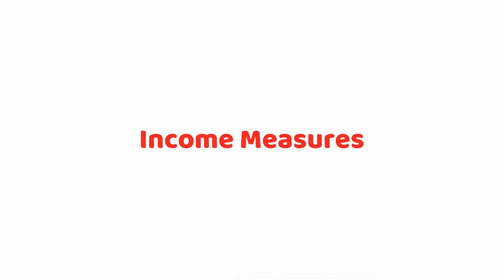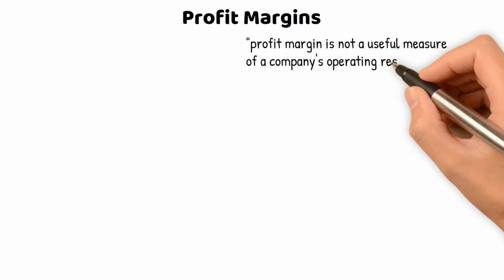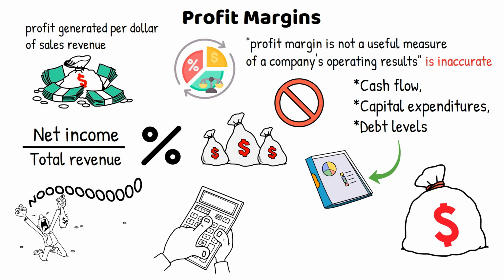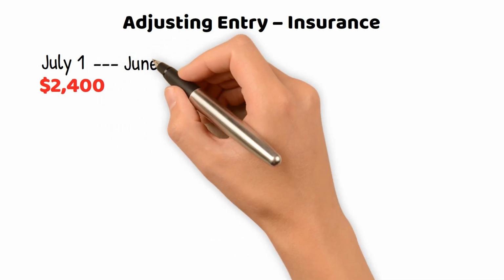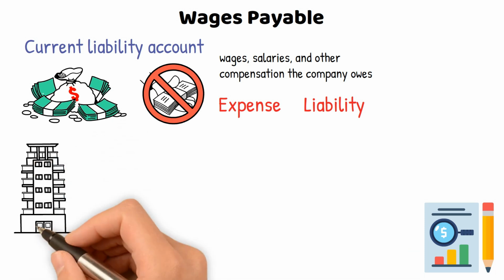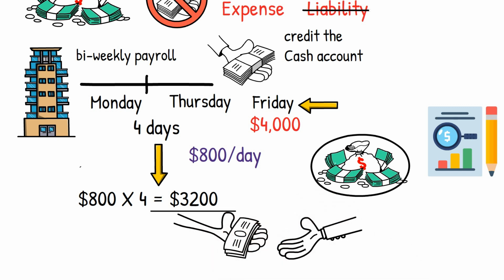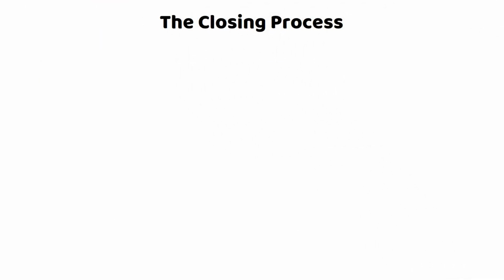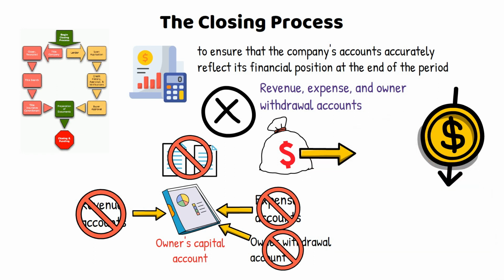ACC-101 Principles of Accounting I, Module 3: Income Measures